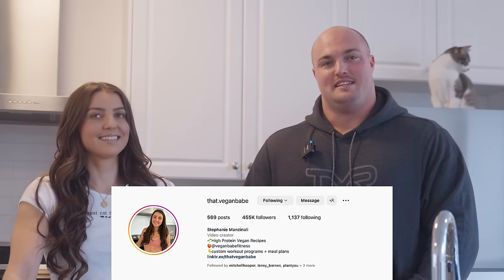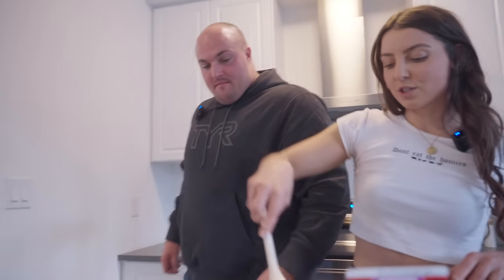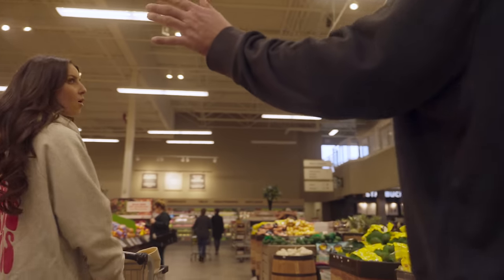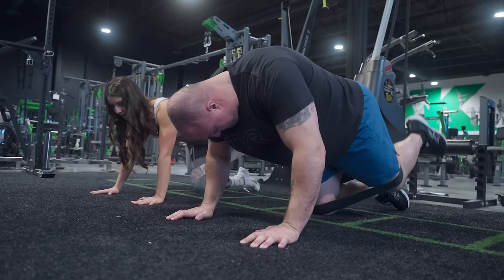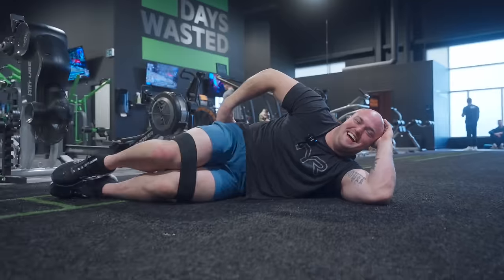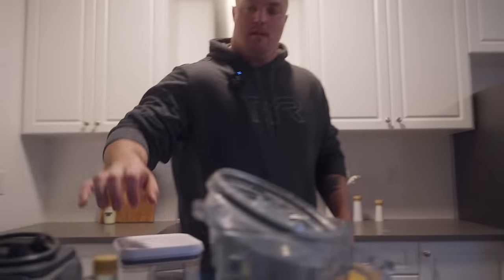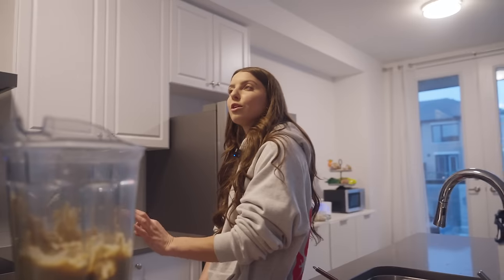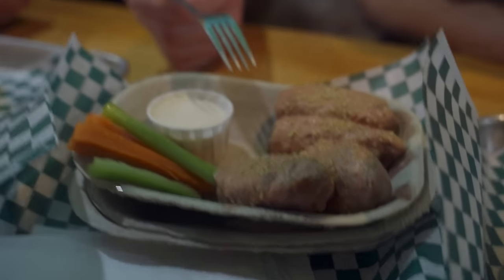World's Strongest Man Goes Vegan for 24 Hours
is it possible to be the strongest person in the world while eating vegan? Watch this video to find out!

Due to popular demand, here's the cookie recipe;
✨INGREDIENTS✨
1 can of chickpeas drained and rinsed
1/2 cup creamy peanut butter
1/3 cup maple syrup
2 tsp vanilla
1/2 tsp baking powder
1/2 tsp baking soda
Pinch of salt
1/4 cup vegan chocolate chips

Leave a moose dropping below and comment on what other content you'd like to see us film!

Team Moose

00:00 First time trying tofu scramble
06:23 Grocery shopping like a vegan
08:41 Working out like a vegan
16:00 Can vegans eat fast food?
17:35 The best high protein vegan cookies
21:40 Final meal as a vegan